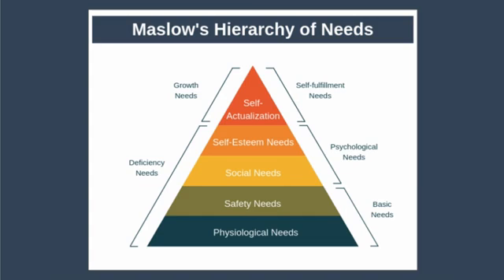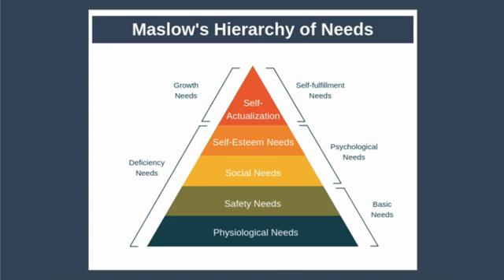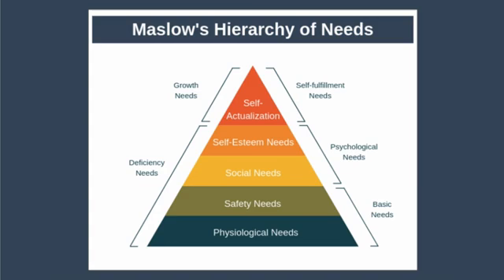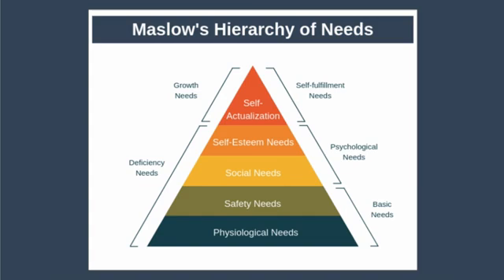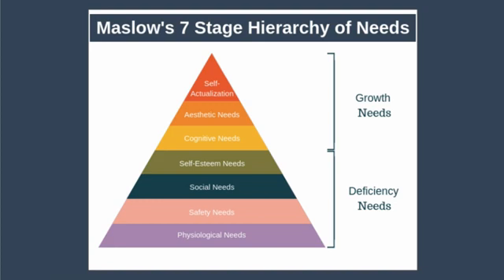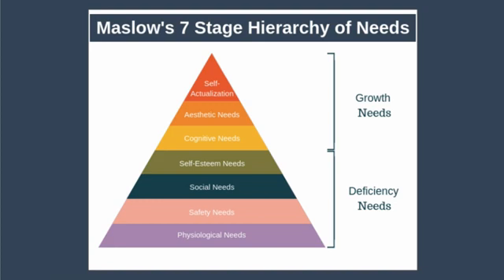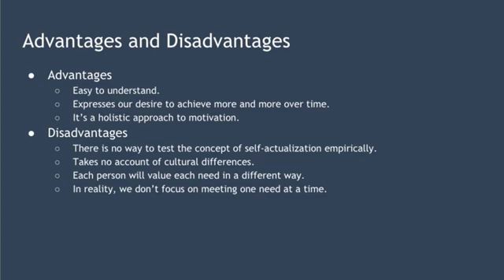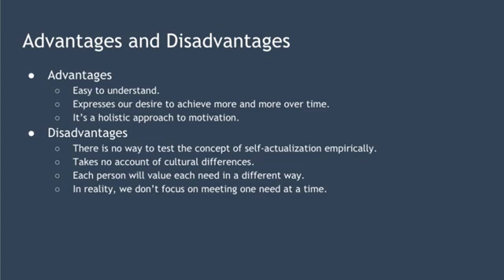Maslows Hierarchy of Needs Explained